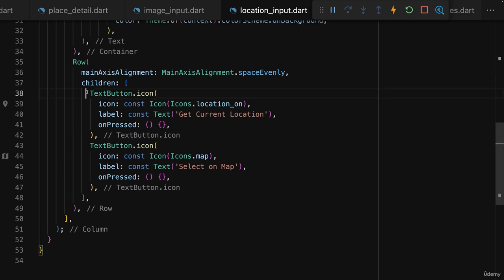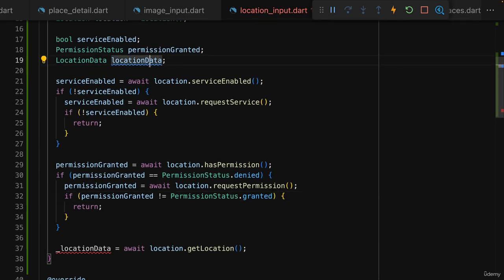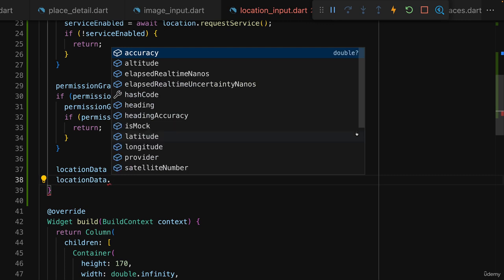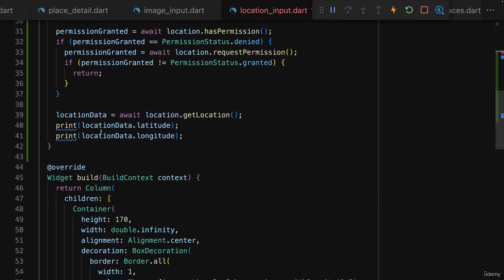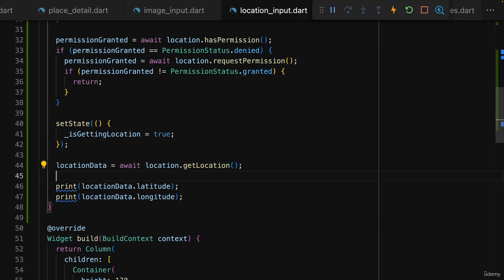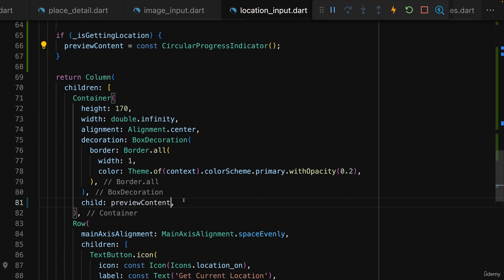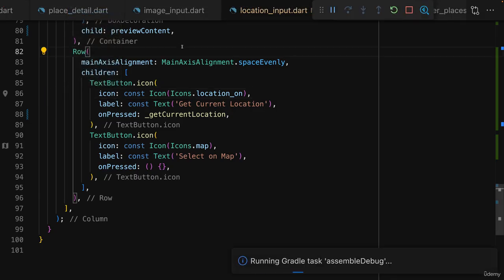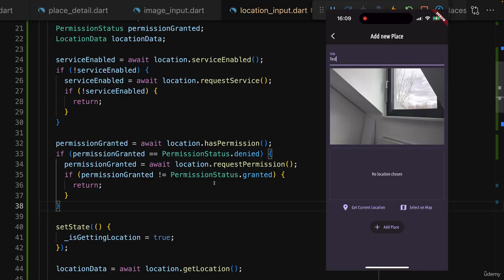13 16 Getting the User's Current Location